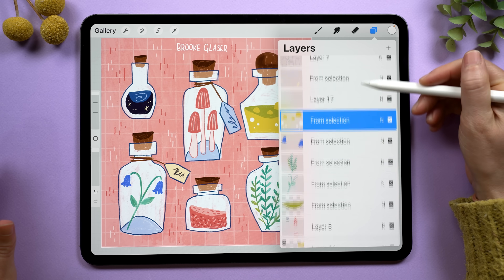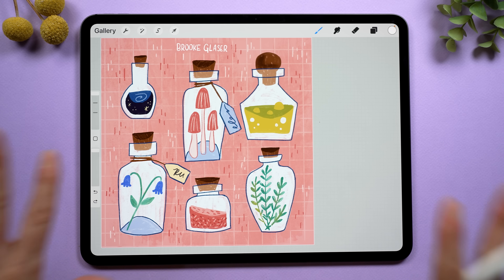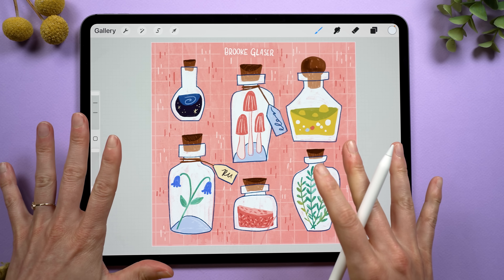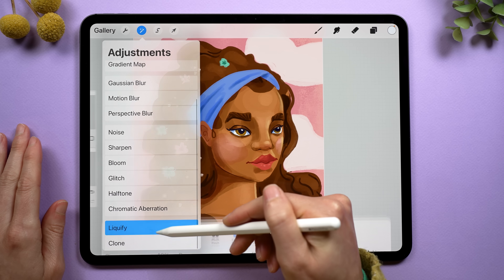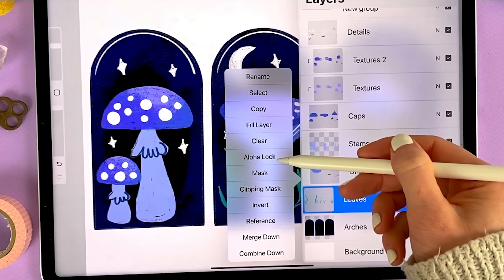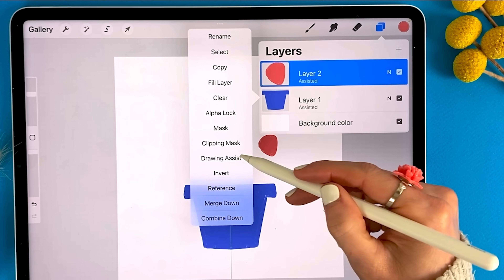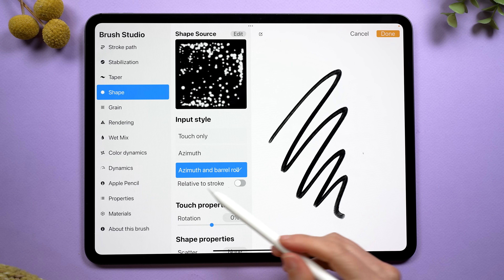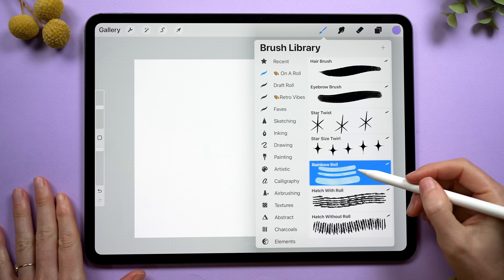No one's talking about this INSANE Procreate UPDATE!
🎨 Procreate for Beginners: Learn digital illustration in this fun, hands on class (No drawing experience required!)

Chapters:
0:00 New Gesture Shortcuts
3:49 Underrated Uses for Liquify5:55 New Brush Settings
6:29 If It Doesn’t Work For You
6:55 Brush Shape Rotation/Input Style
9:30 Color Dynamics
10:09 Relative to Stroke
11:30 Apple Pencil Settings
13:10 Timing Saving Important Gestures

🎨 Wanna create breathtaking illustrations, in your own unique style? Discover how in my 8 week program, The Illustrator's Launchpad